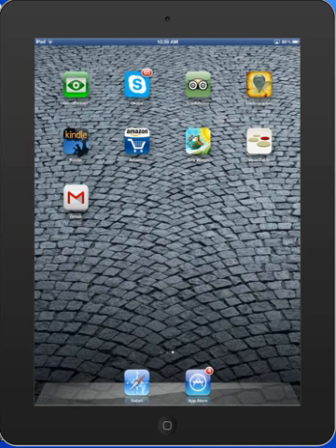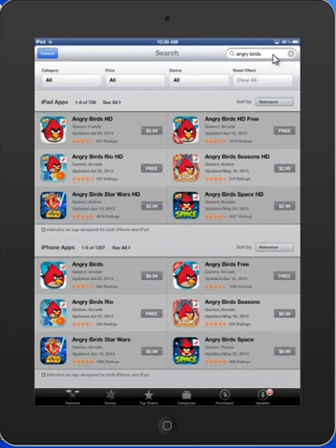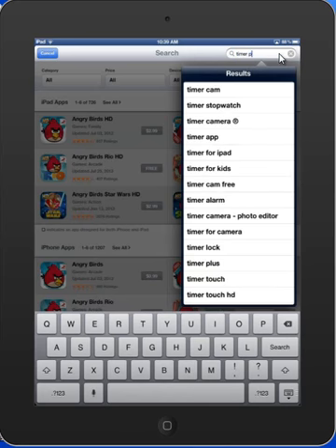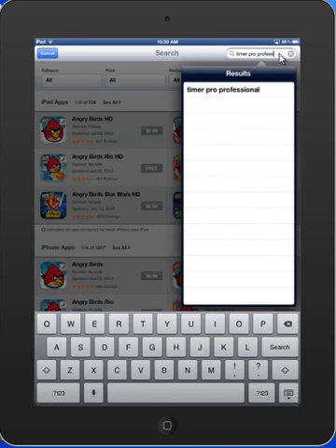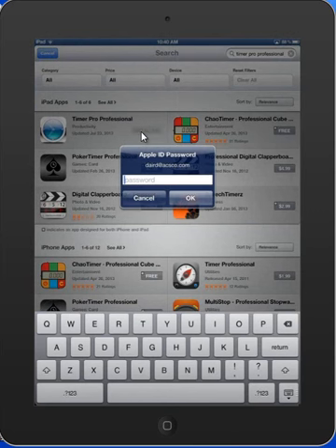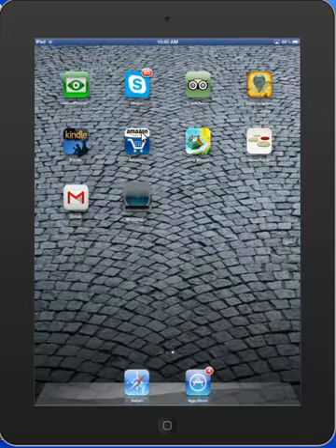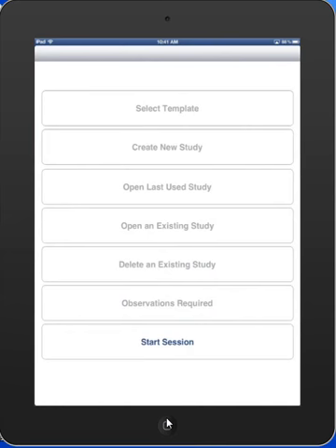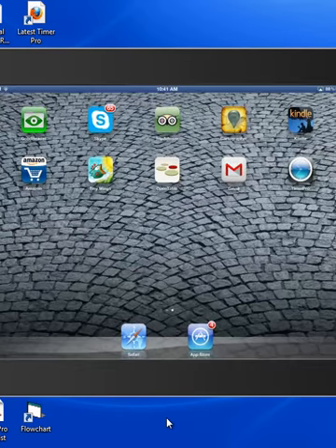Loading Timer Pro From the Apple App Store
Timer Pro - Time Study On the iPad and iPhone - Loading Timer Pro From the Apple App Store